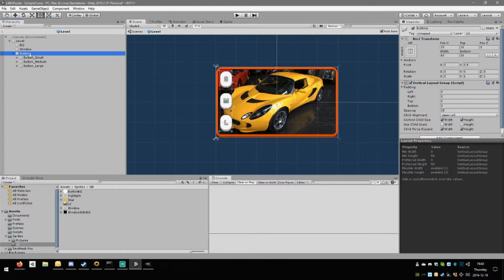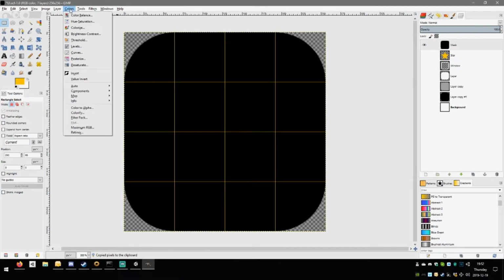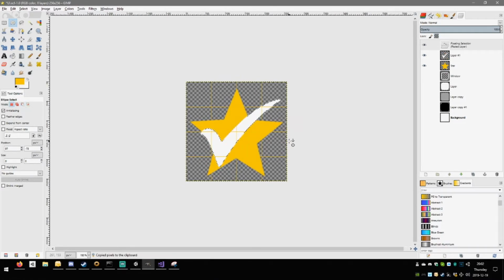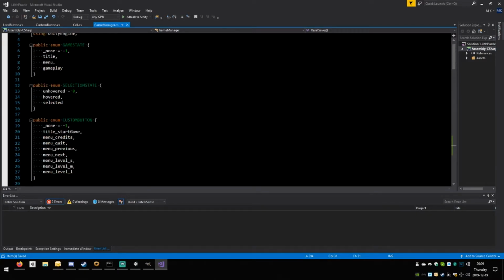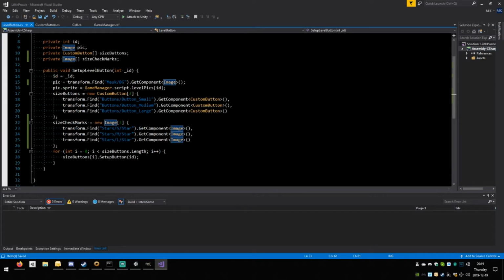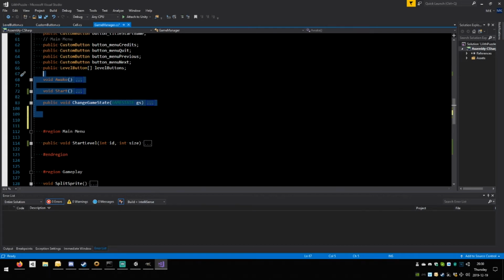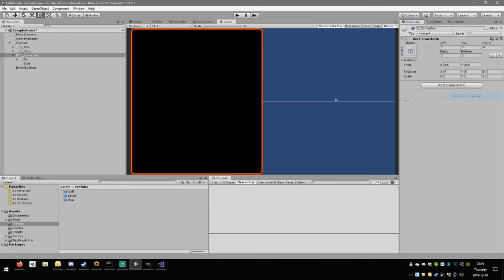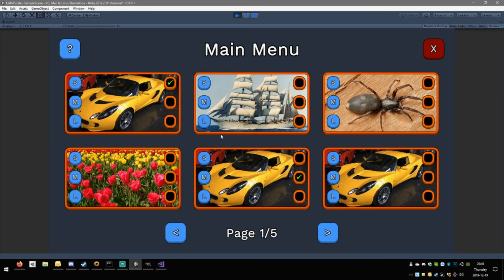D and Other D - S1_E8 - Tile Swapping Puzzle - Saving System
In this episode we added a saving system that uses the PlayerPrefs class. Rudimetary, but it will work for what we're trying to achieve. We also updated the main menu to work with this addition.